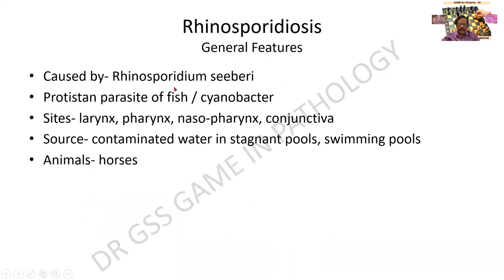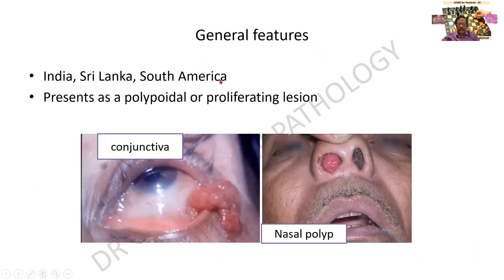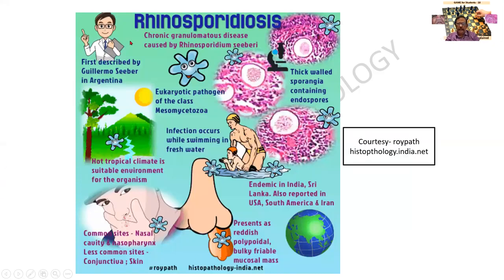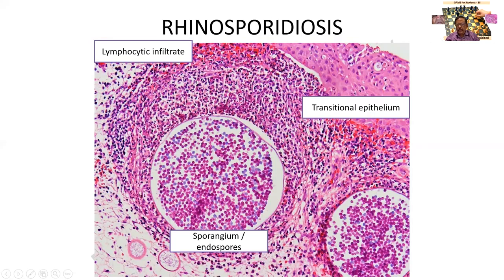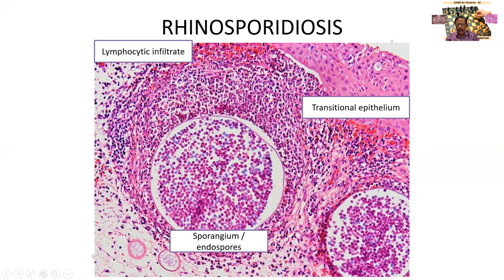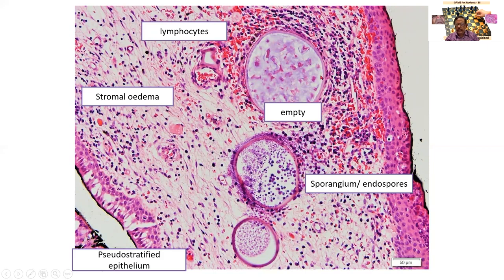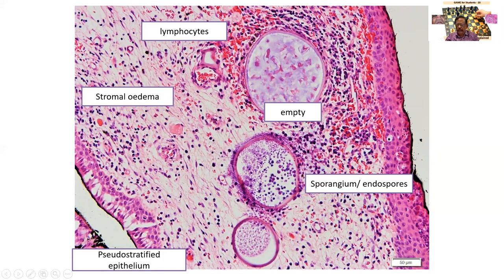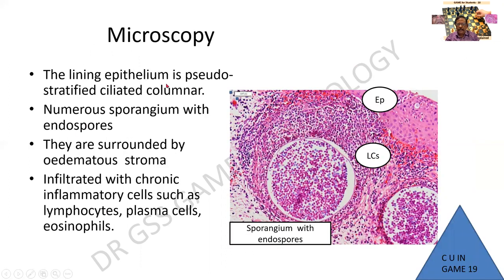UG Spotter / GAME 18 I Rhinosporidiosis I Pathology Practical Slides Dr G Shivashekar SRM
can be kept as UG spotter or slide for description. observe, listen and draw. Compare with inflammatory polyp slide and chart